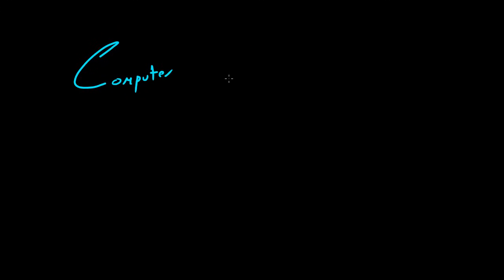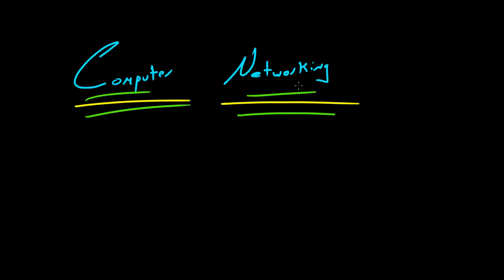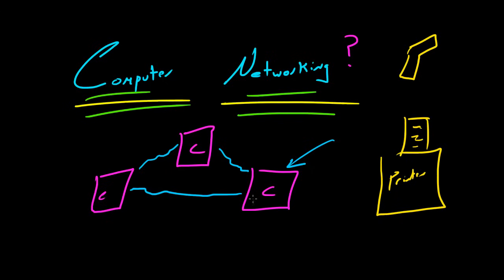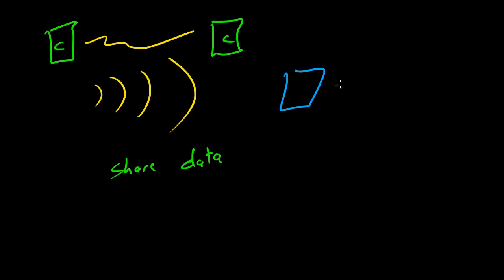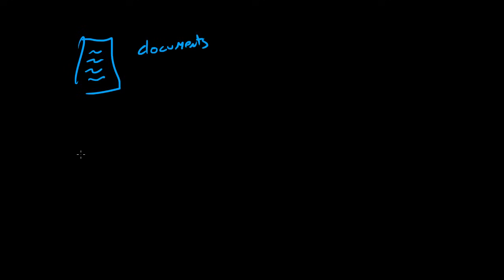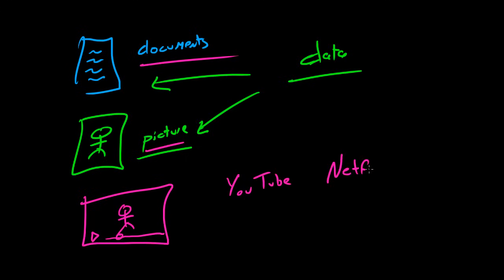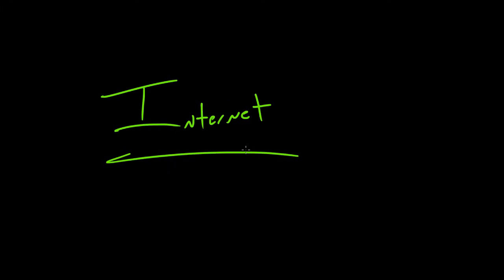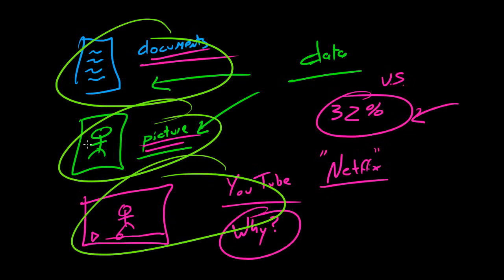Computer Networking Tutorial - 1 - What is a Computer Network?